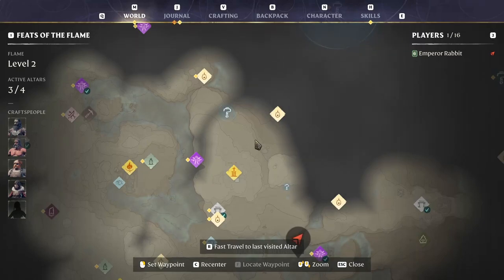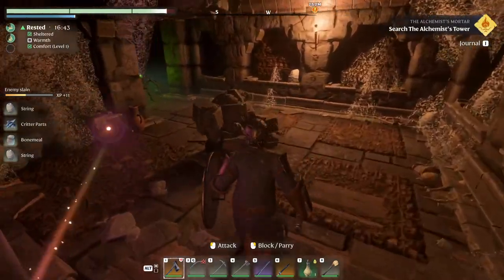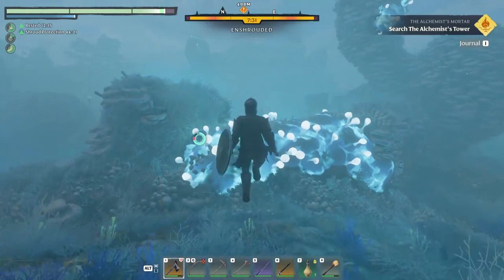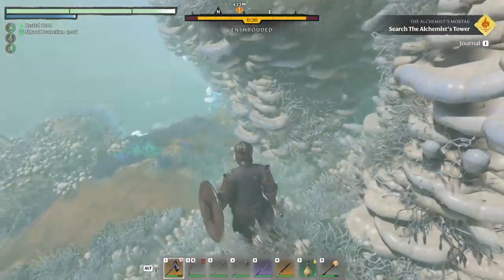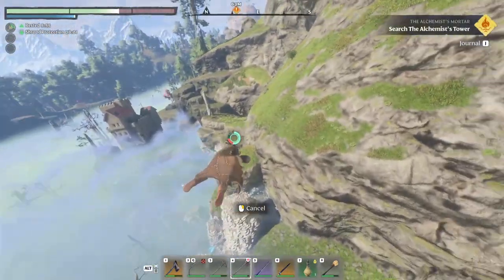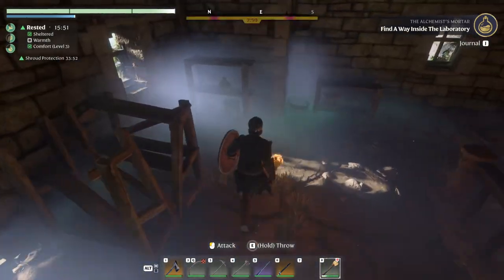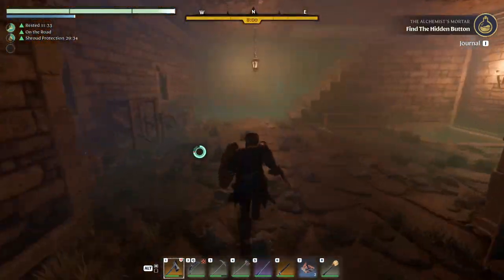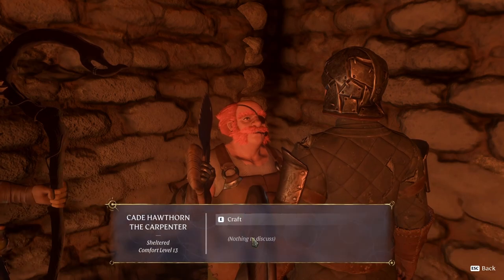A hidden tomb and the Mortar - Enshrouded - Episode 6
Heading into the area after the Ancient Spire in the Springlands, it was time to head off on the next adventure. Off to a hidden catacomb, something I was told about by an NPC I think. Either way, I thought I would go to the Queen's tomb, but got sidetracked by obtaining the Mortar. It was well worth the grab, though, the Mortar unlocks some pretty good items to craft from the Alchemist. But he still has more items to obtain if you want him to be fully unlocked.

You can find more of my videos on my channel, follow this link and please enjoy!